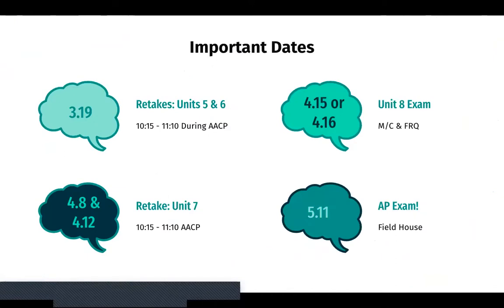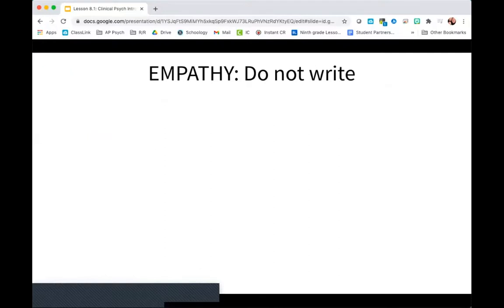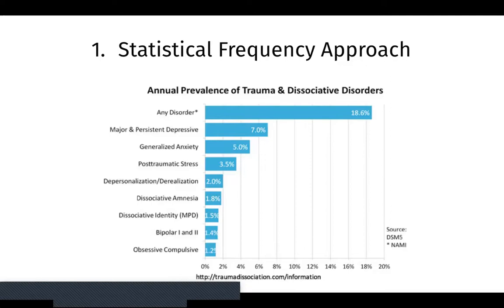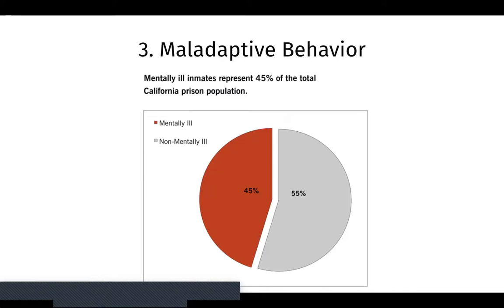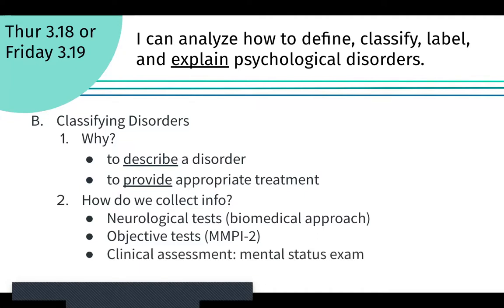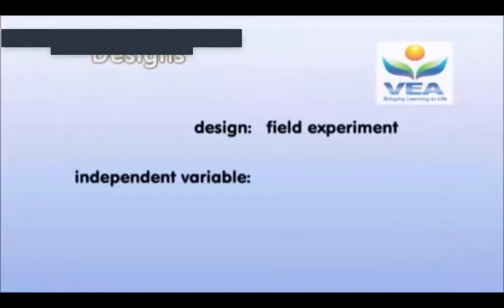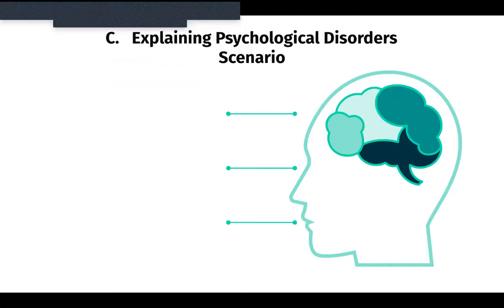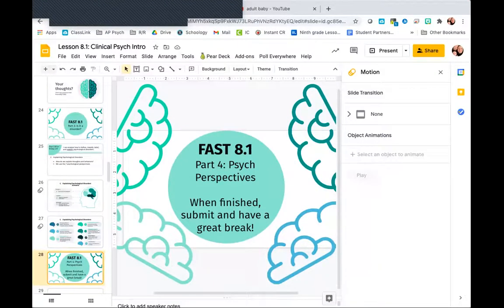Lesson 8.1: Intro to Clinical Psych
This video was recorded during the 2020-21 school year.